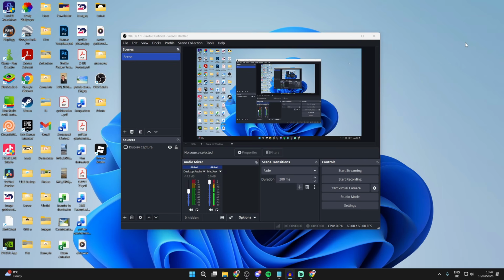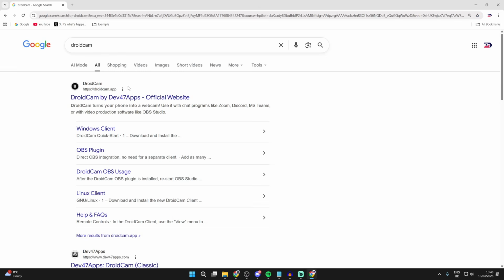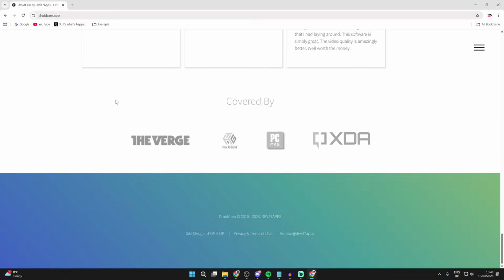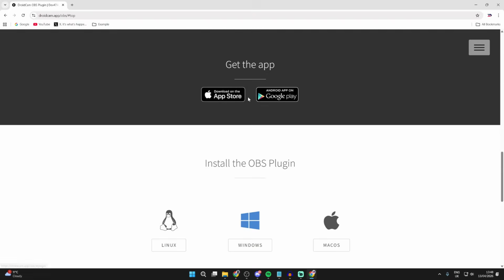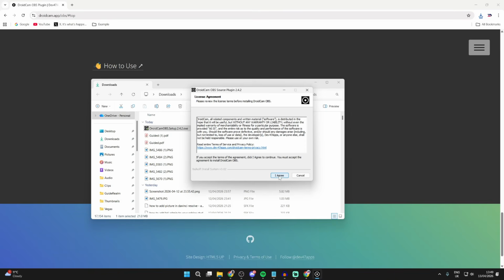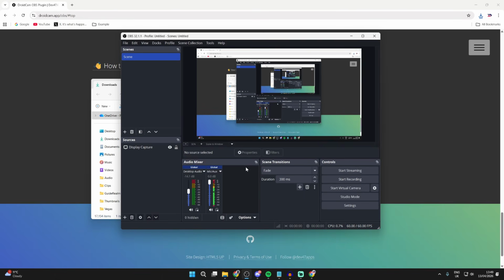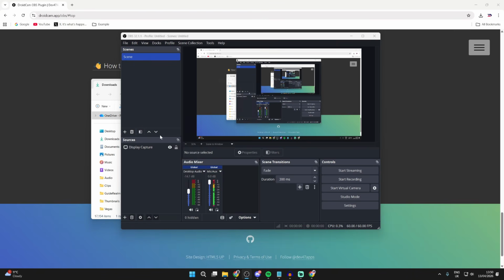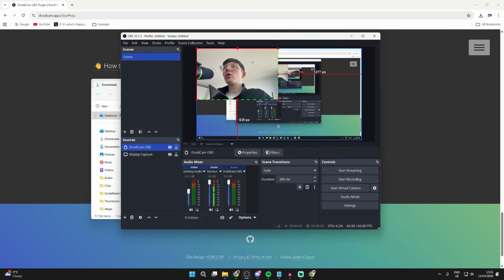How To Use Phone As Webcam In OBS Studio - Full Guide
Learn how to use phone as webcam in obs studio in this video.

GuideRealm